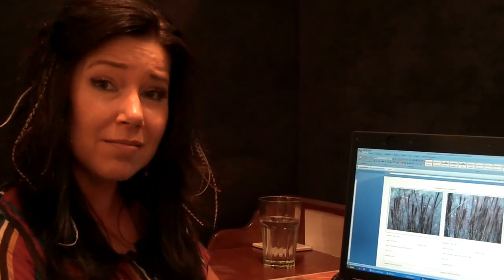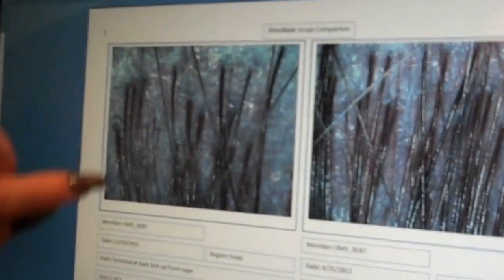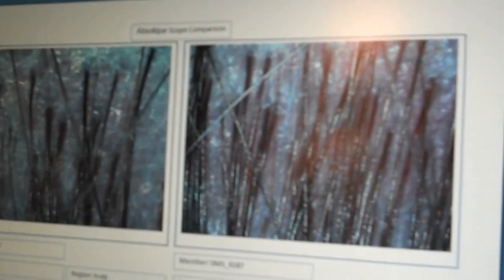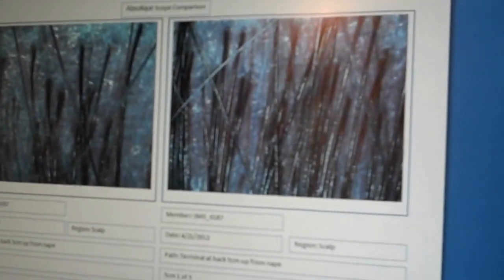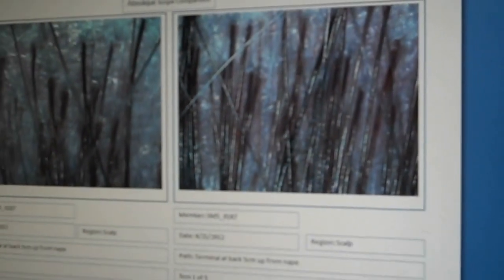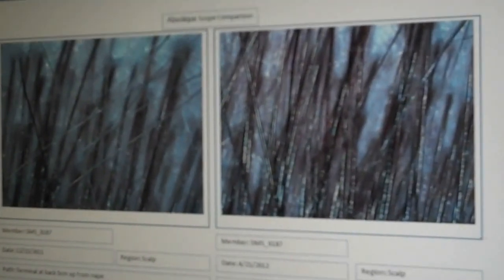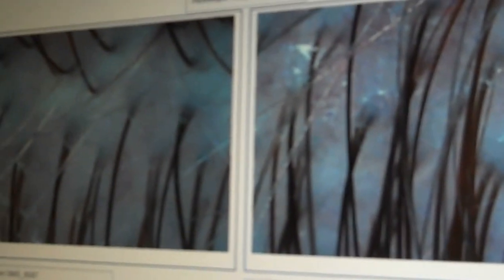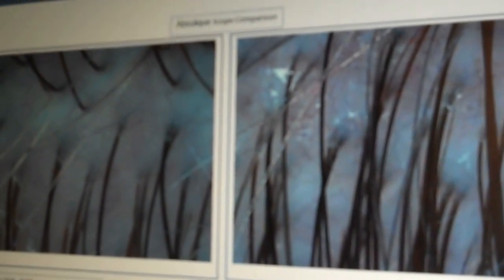Microscopic Results from Hair Loss Treatment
Treatments for Hair Loss and Hair Thinning take time. Knowing the results from your Hair Loss Treatment is as important as the Hair Treatment itself. Hair Loss Treatment is mainly at a cellular level, so effect can take up to 3-4 months to reach the surface of the scalp as a corrected growing hair. This is why the use of a microscope is so very important to see results. When you can see your hairs growing and see the improved hair growth with the microscope, you will have a new sense of achievement and encouragement to continue your Hair Loss Treatment for further benefit. Carolyn Evans Brisbane Trichologist at Absolique Hair Health Clinic uses the microscope for Diagnosis and Treatment Results of all Hair Loss, Hair Thinning and Scalp Conditions.
Yours in Healthy Hair,
Carolyn Evans I.A.T. Trichologist
Absolique Hair Health Clinic